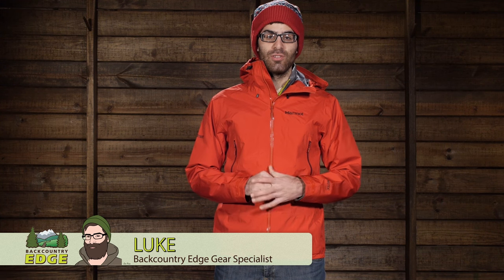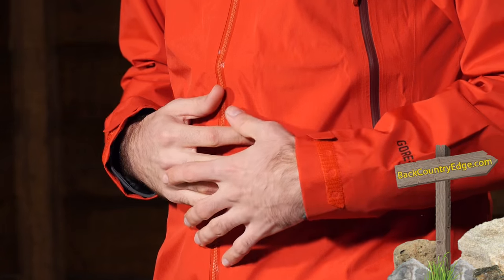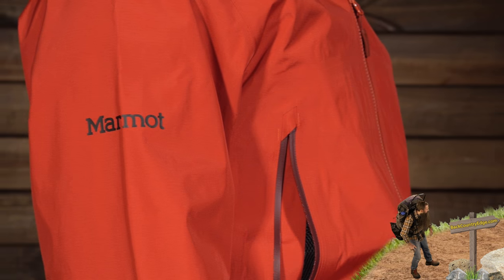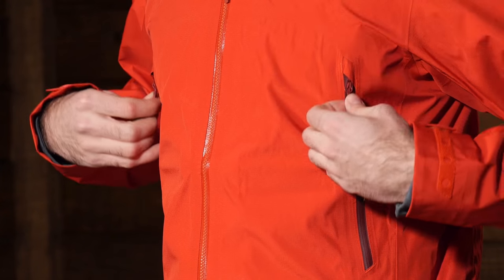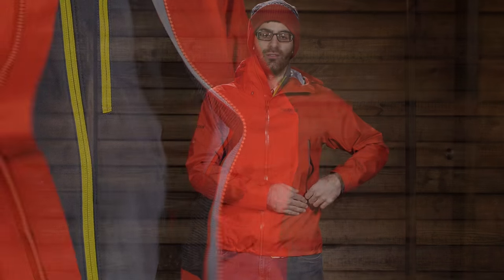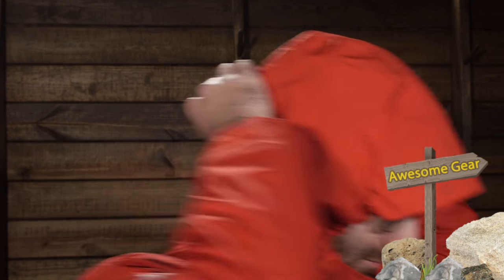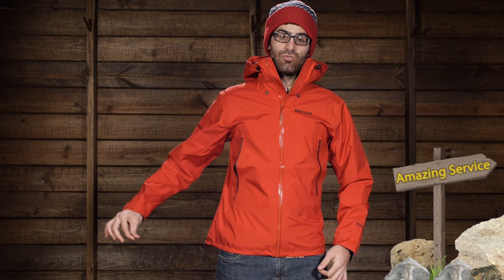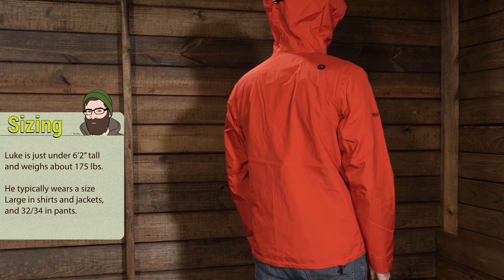Marmot Exum Ridge Jacket